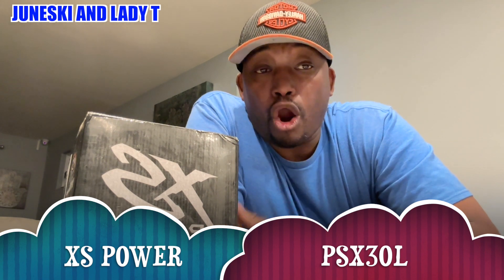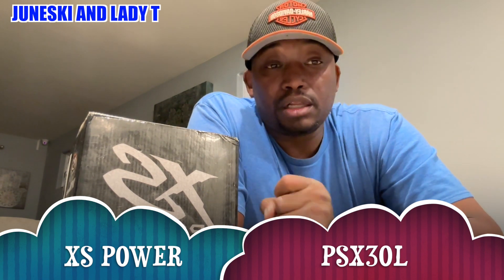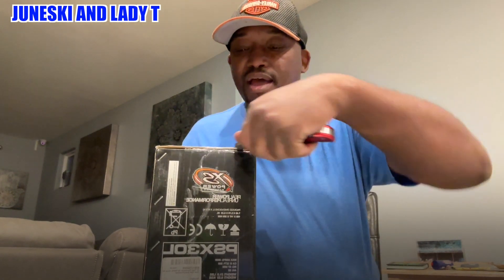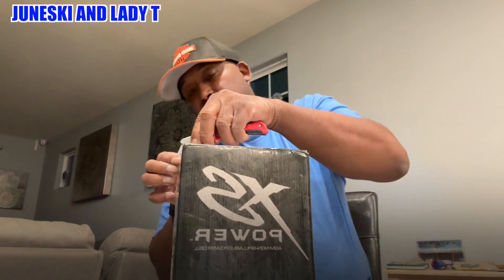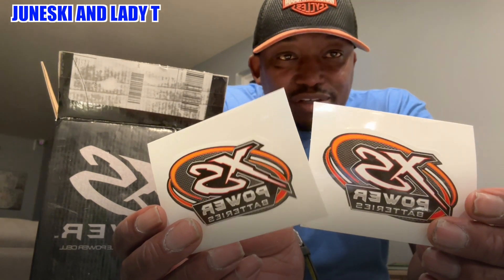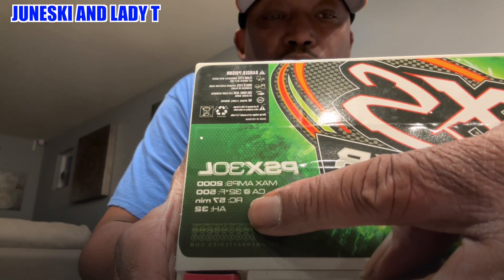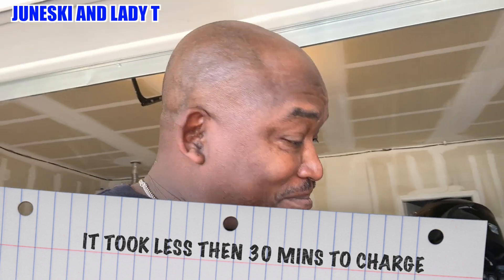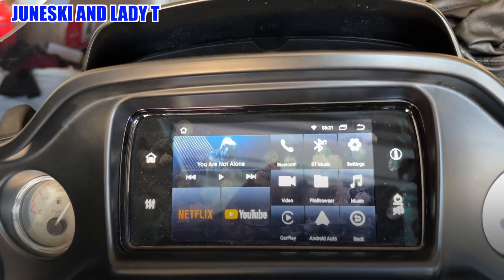HOW THE XS POWER PSX30L SAVED MY ROAD GLIDE AUDIO SYSTEM.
This is a review on the XS Power PSX30L battery. I installed it in a 2019 Harley Davidson Road Glide. It was drop and fit. And it worked even better then expected.  This is how I did it.